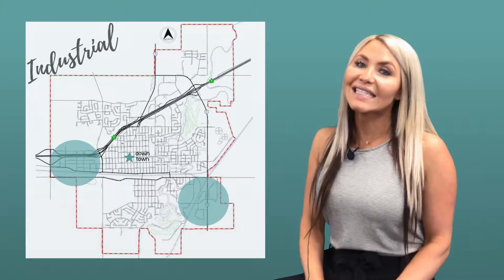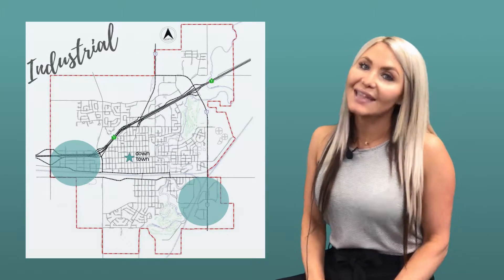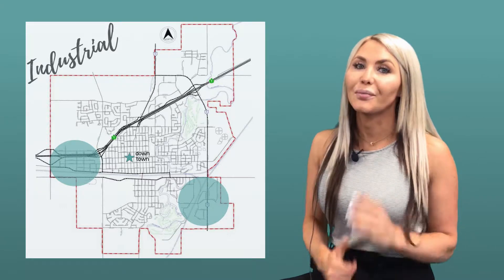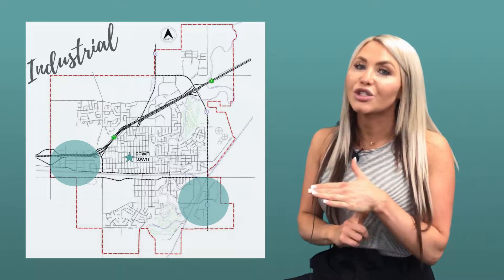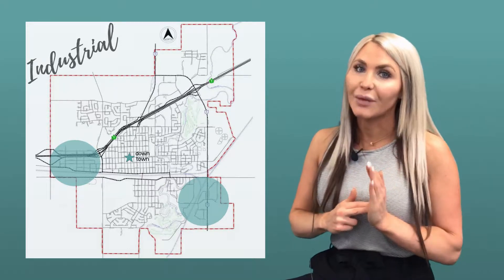Industrial, Swift Current Saskatchewan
Swift Current is Home to a vast industrial sector with some highlighted industrial areas that include
Munro Industrial, West industrial, Mcintosh industrial and more.